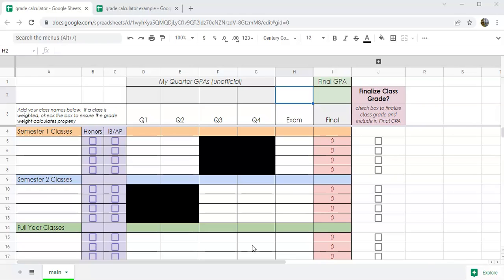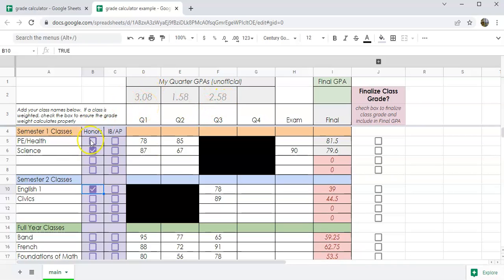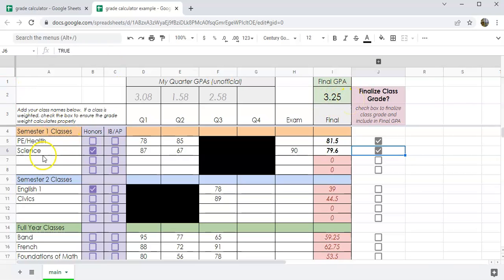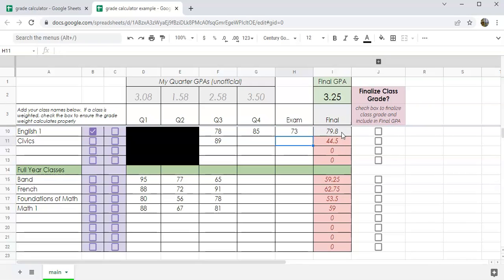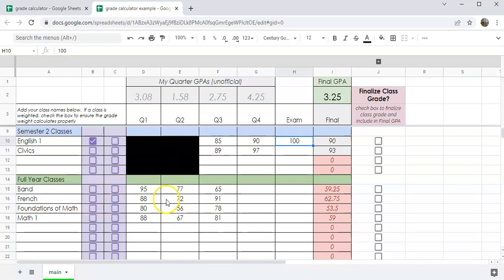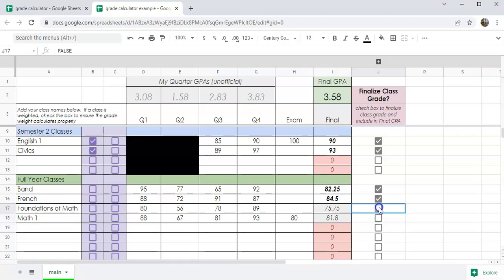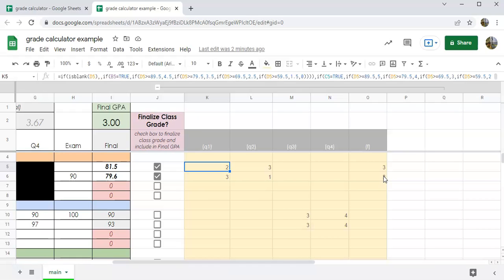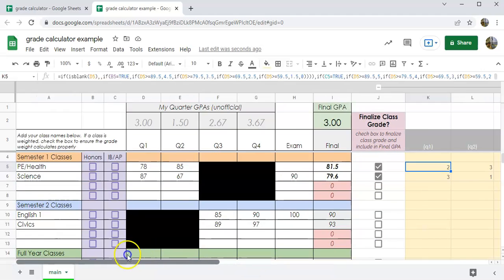Calculating Grades with Google Sheets